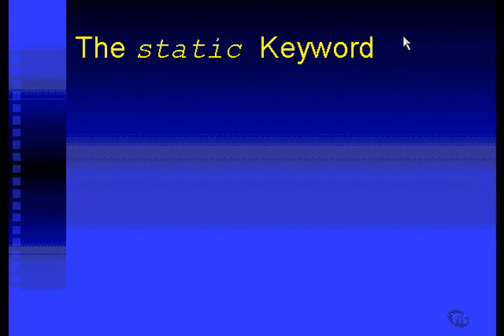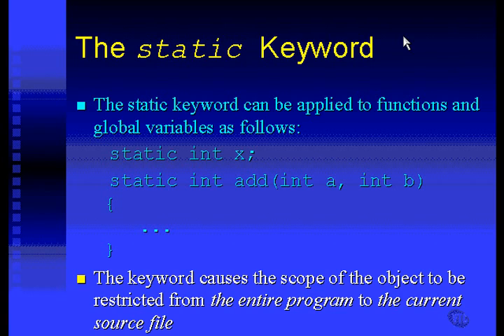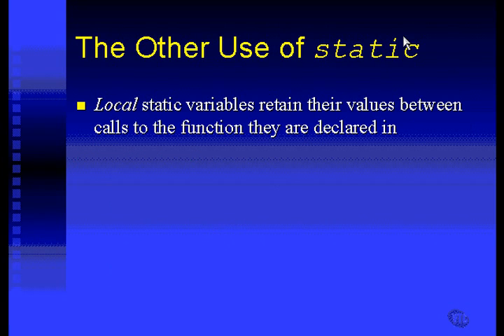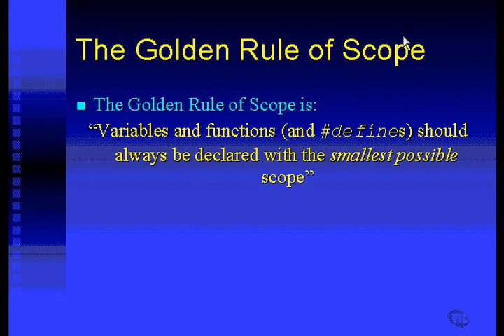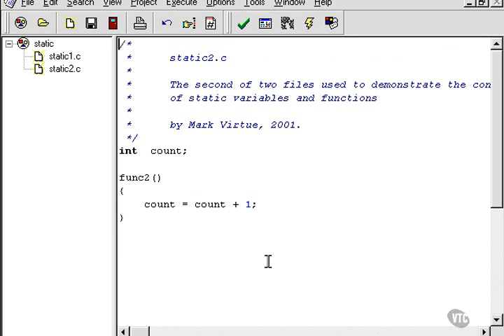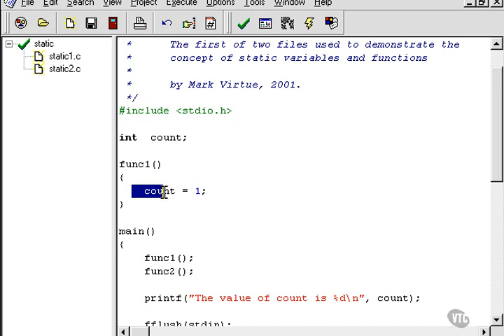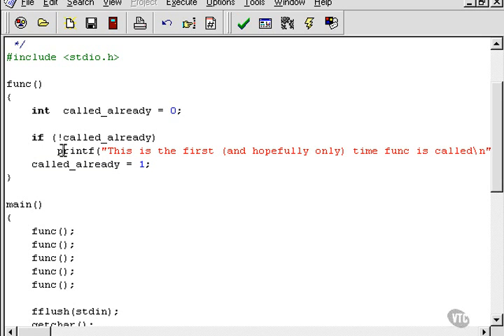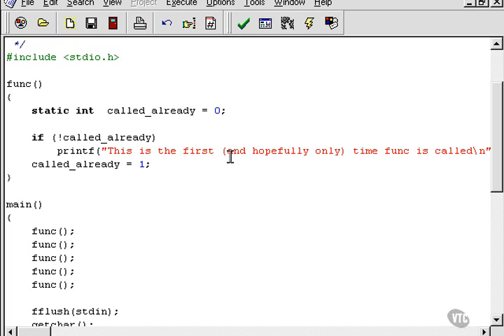1402 C programming The static keyword